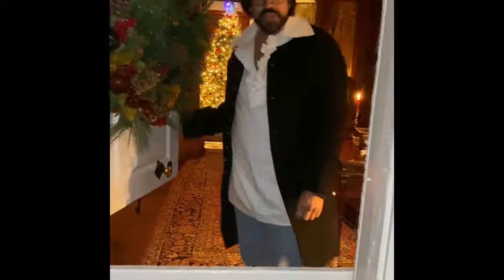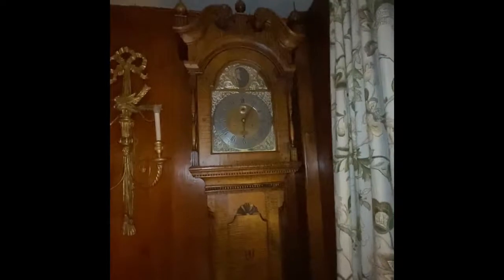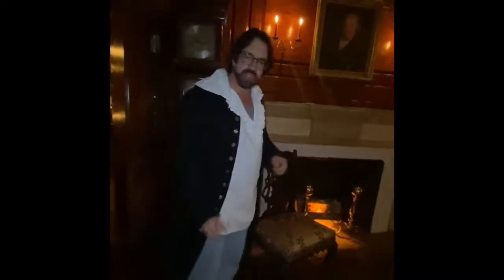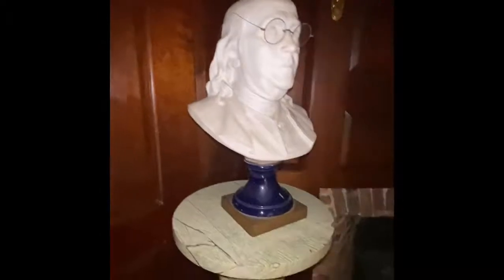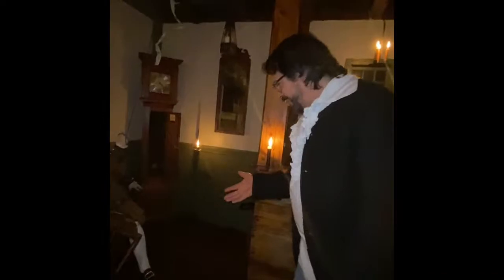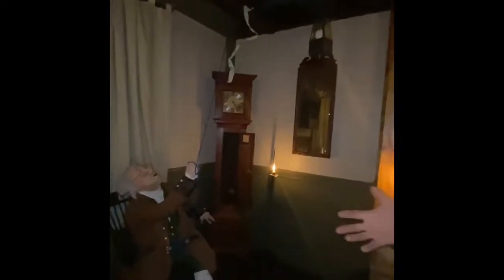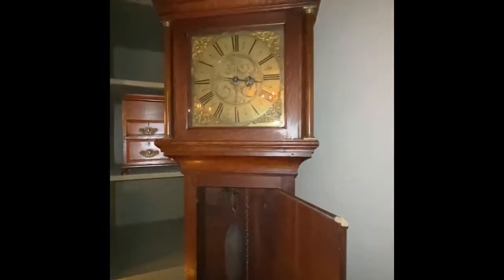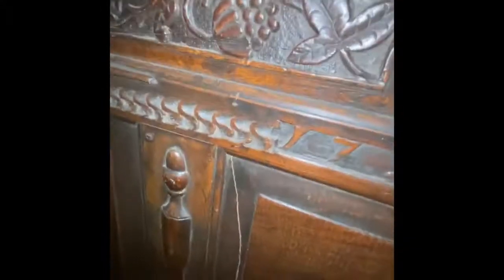Yuletide Tour 2021 in Salem NJ